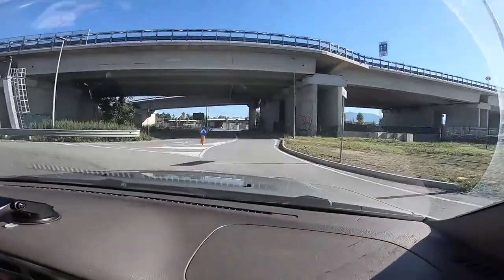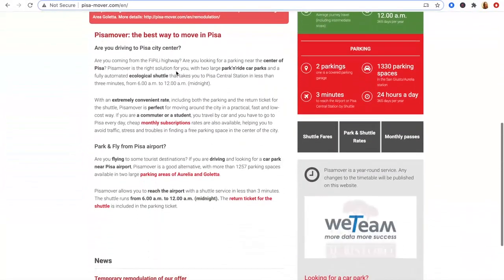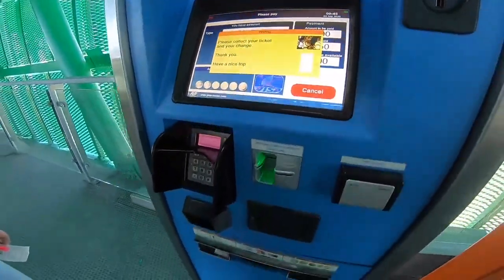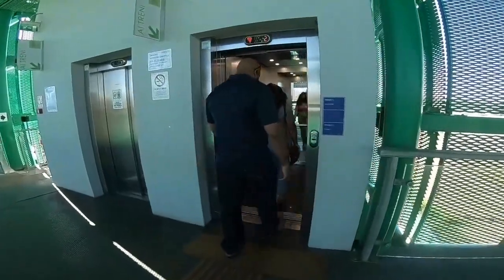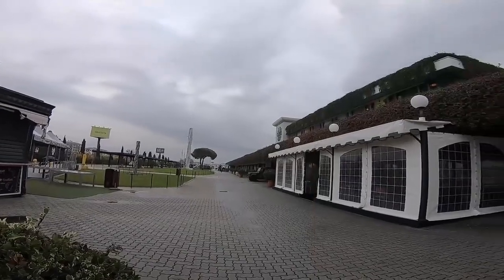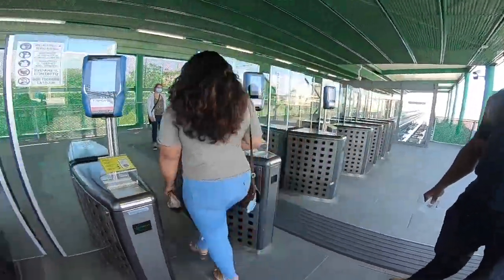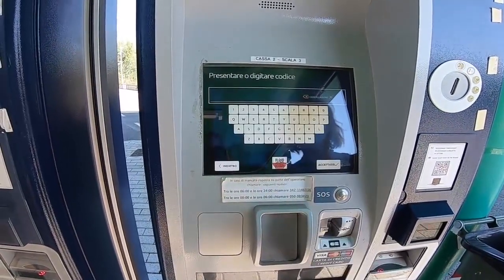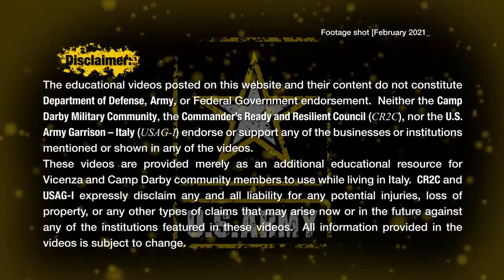How to Pisa Mover (fine cut)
U.S. Army Garrison Italy's "Italy 101" video series offers culinary, travel, and practical cultural tips while living in Italy. Make the most of your time while living in Italia! (U.S. Army video by Richard Santiago)

The Non-Fiction Filmmaker is a team of filmmakers dedicated to capturing life in all it moments. See the trailer to their latest film, that will change the way America looks at bullying.

If you have a story you would like us to cover on this channel.

You can even send us mail:
theBULLYexposed.com
POB 291098